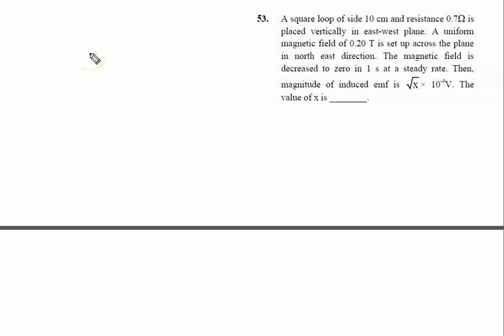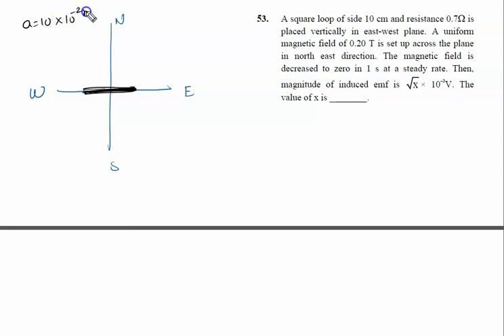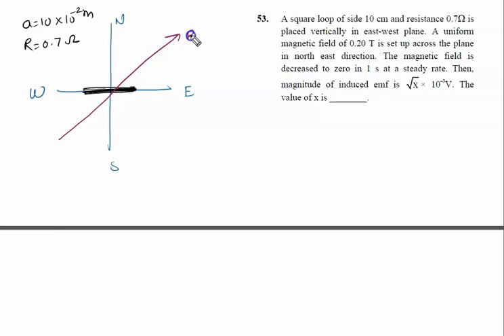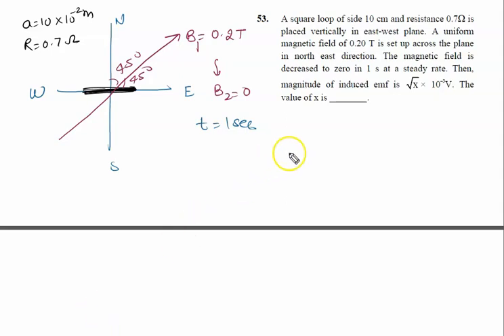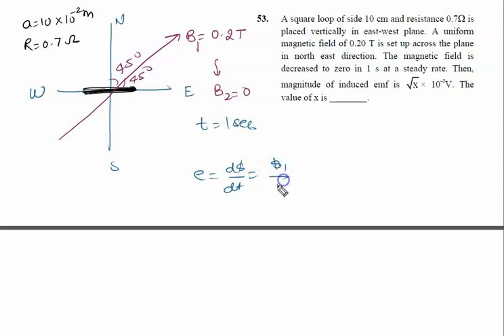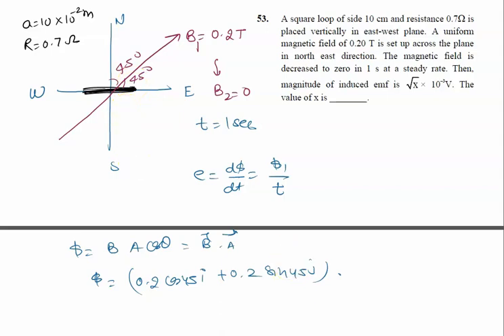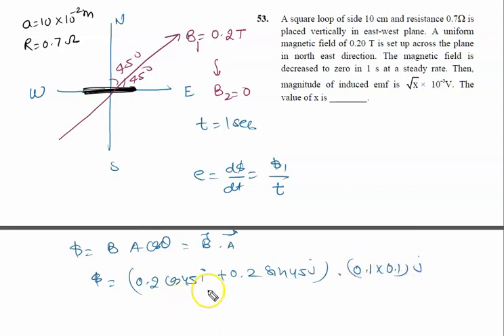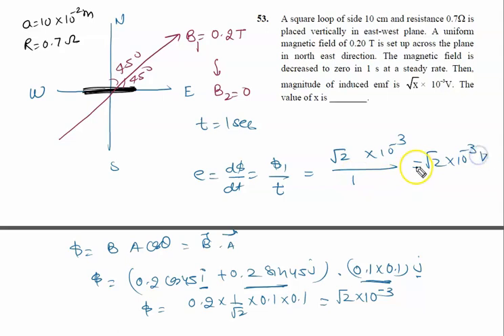A square loop of side 10 cm and resistance 0.7 is placed vertically in east-west plane. A uniform m